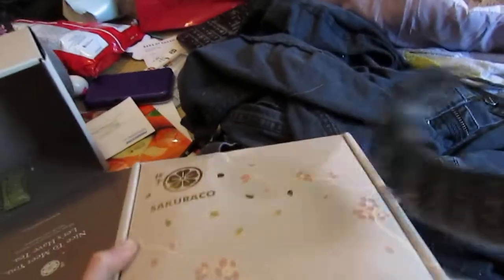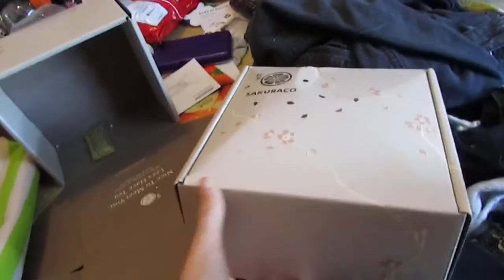May Unboxing!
Sakuraco official site-
Channel twitter-